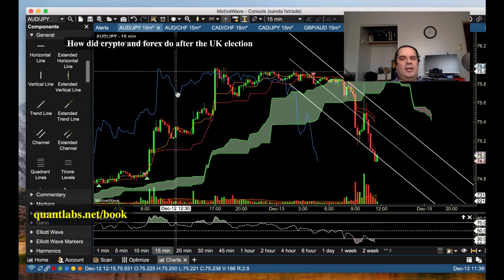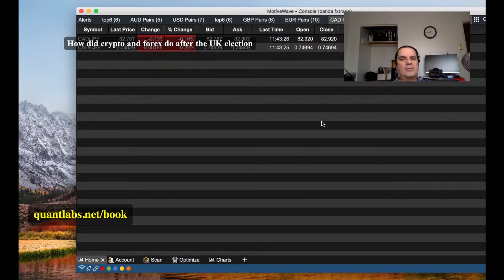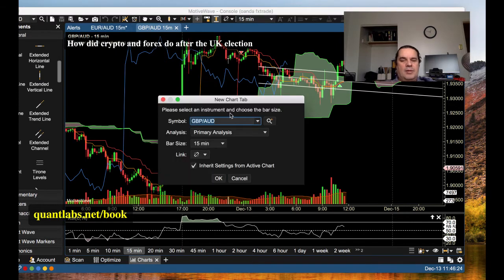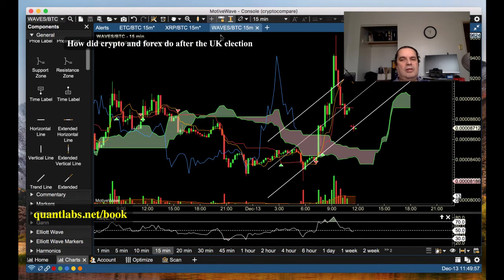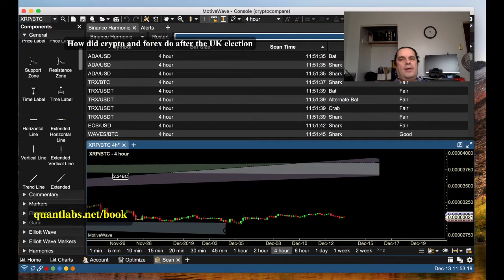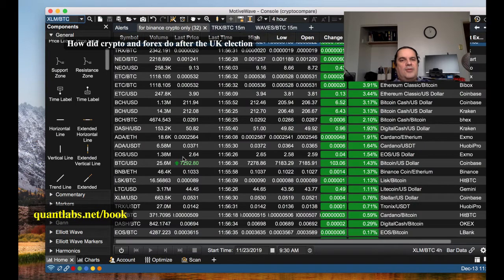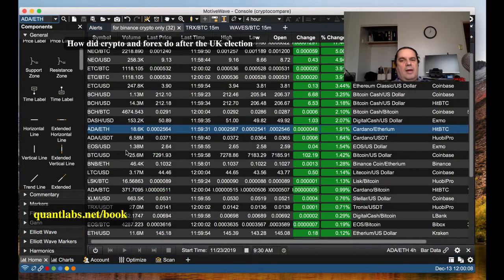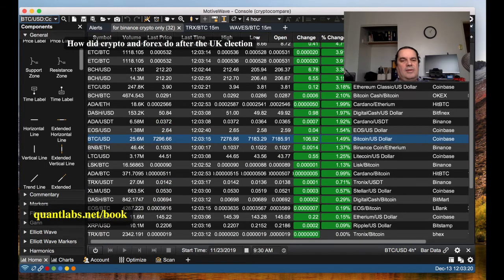How did crypto and forex do after the UK election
How did cryptocurrency and forex do after the UK election

Let's rebalance what we have open. I also need to go through the signals from last nite to see what was profitable.